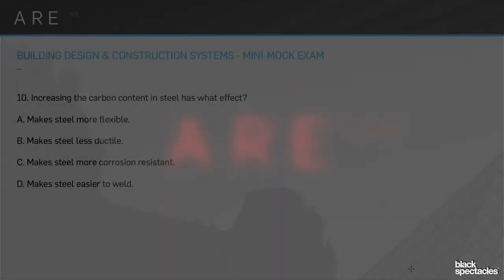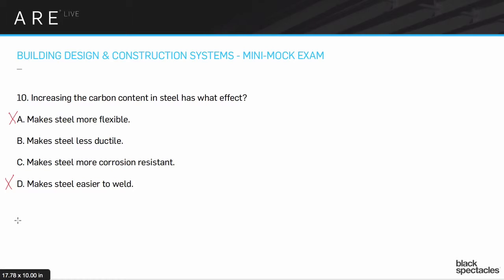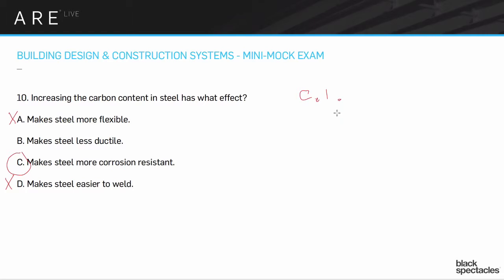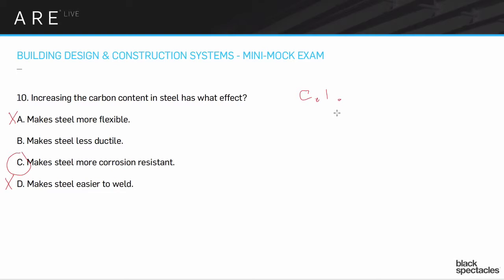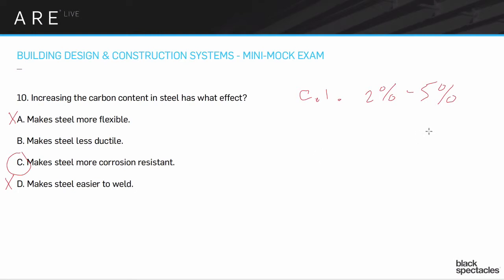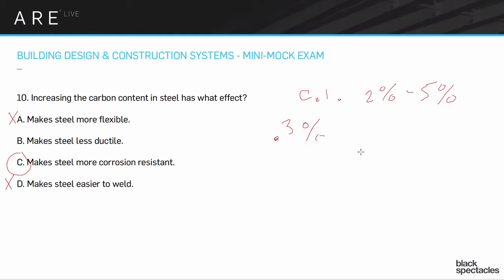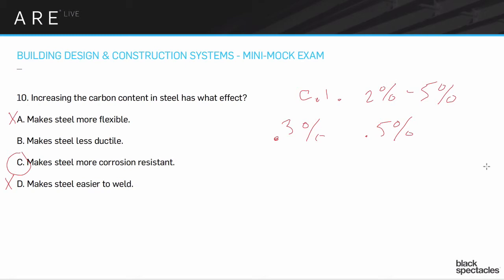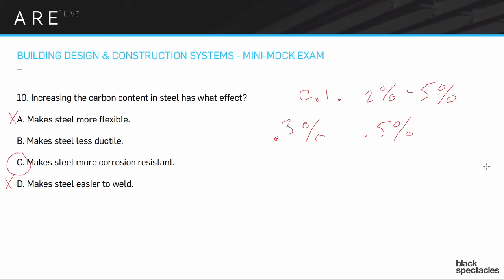Steel Carbon Content - Building Design and Construction - Architect Registration Exam A.R.E.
In this section, Mike Newman discusses a question from the Building Design and Construction exam that asks what effect increasing the carbon content of steel will have. It then lists four possible options: Makes steel more flexible, makes steel less ductile, makes steel more corrosion resistant, or makes steel easier to weld. Mike will go over each answer, reveal the correct one and how he got to that answer.